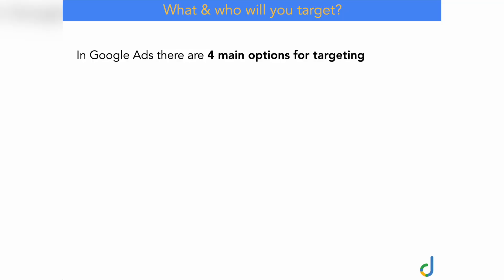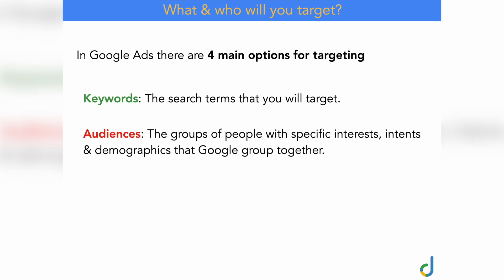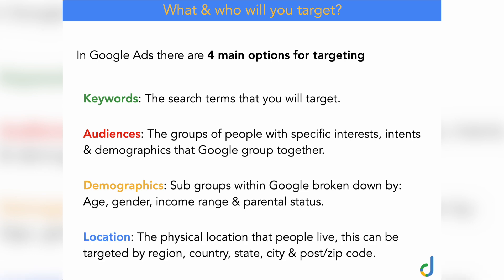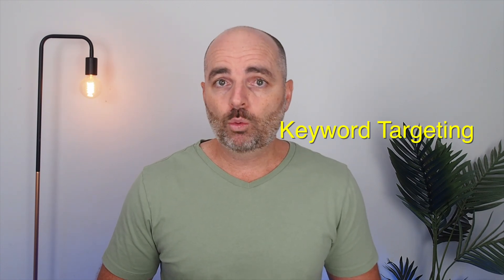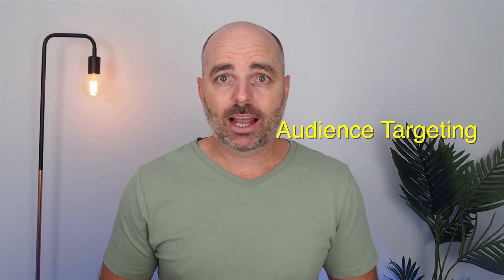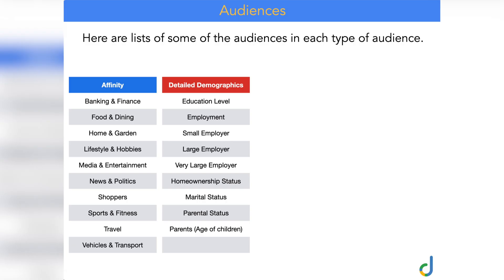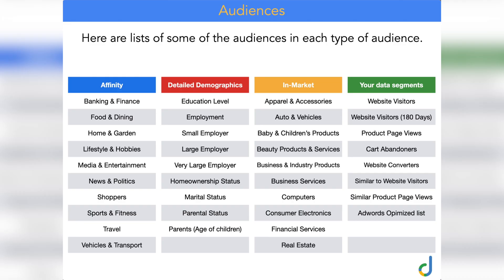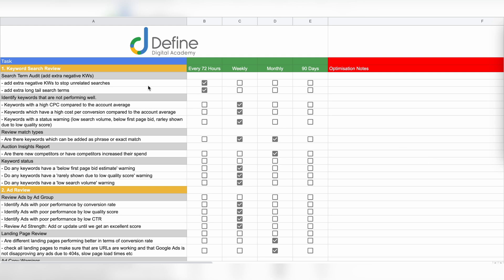How to Optimize Google Ads [Most people forget these 4 things]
If you are only using keyword targeting in your Google Ads search campaigns you are missing out on the other 3 important targeting options when you optimise your Google Ads campaign.

👉 Get the right Google Ads strategy with my FREE Google Ads Optimisation Checklist

There are 4 different targeting options you can use in Google Ads, these are:

- Keyword Targeting
- Audience Targeting
- Location Targeting
- Demographic Targeting

In this video we are going to go through the 4 different targeting options you can use to better optimise your Google Ads search campaigns.

Timestamps:

00:00 Google Ads introduction
00:27 4 ways to optimise Google Ads
00:56 Keyword Targeting in Google Ads
02:31 Google Ads Audience targeting
05:03 Targeting Demographics in Google Ads
07:09 Location Targeting for Google Ads
07:43 Google Ads Conclusion